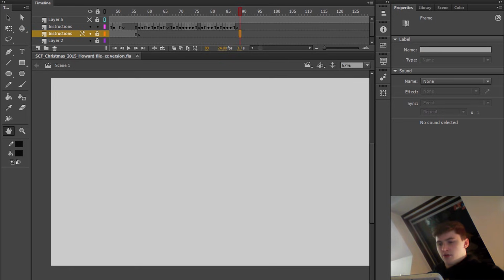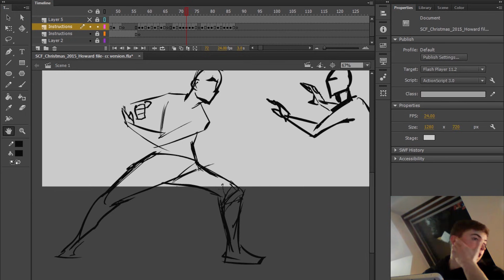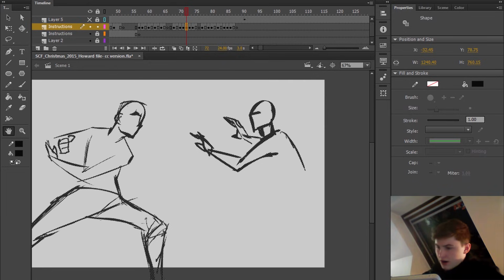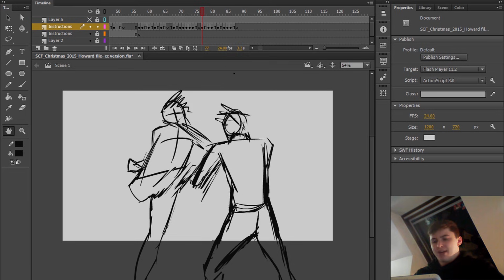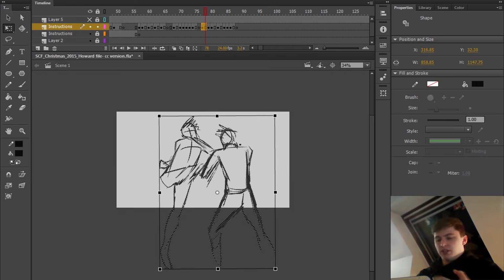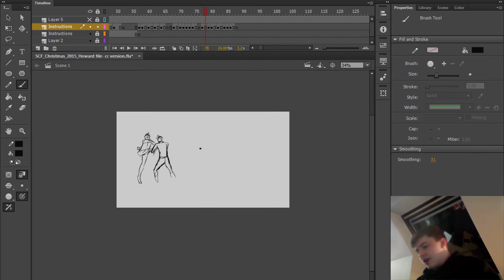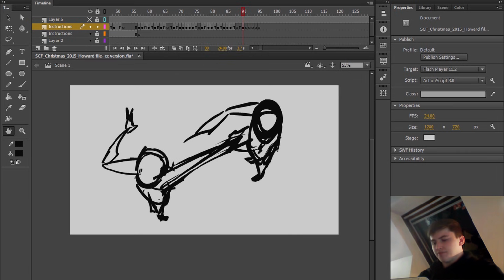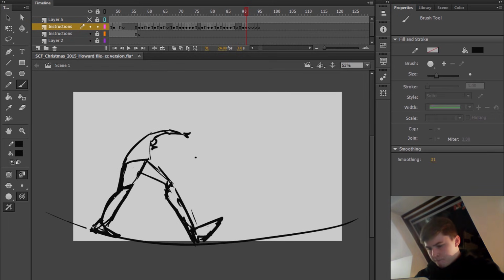How To Direct A Fight Scene | Part 1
Hey guys, This animation episode is very important in creating a great action scene of any kind, in film directing, stop motion, animation or even in graphic novels or still art work. It is at the foundation of all of these disciplines! It was hard to teach so many practical techniques in just one video, but you can watch the second half on my website AnimatorGuild:

I highly recommend that you watch the second half as well. This is essential knowledge!